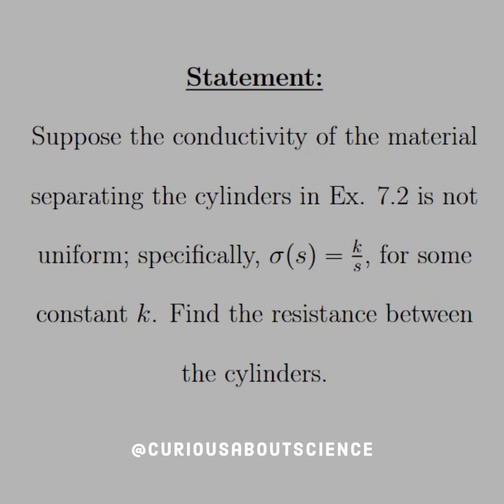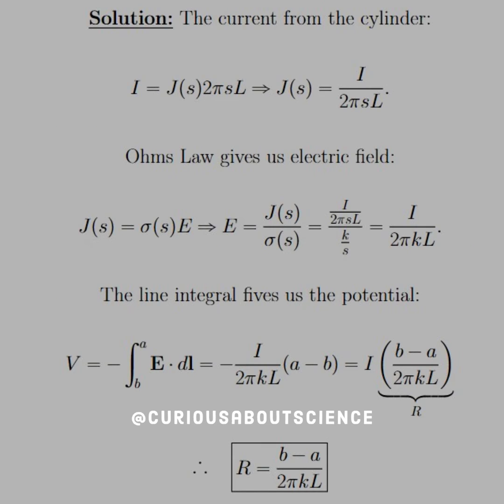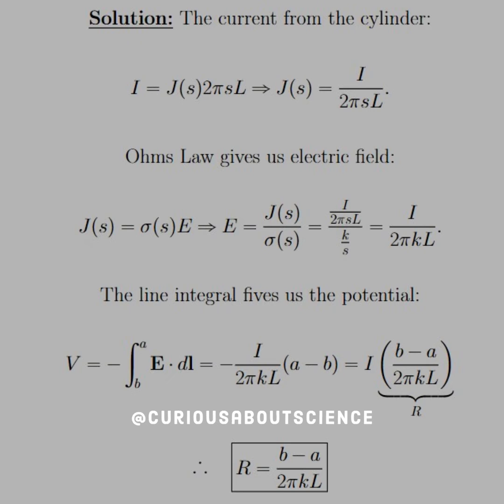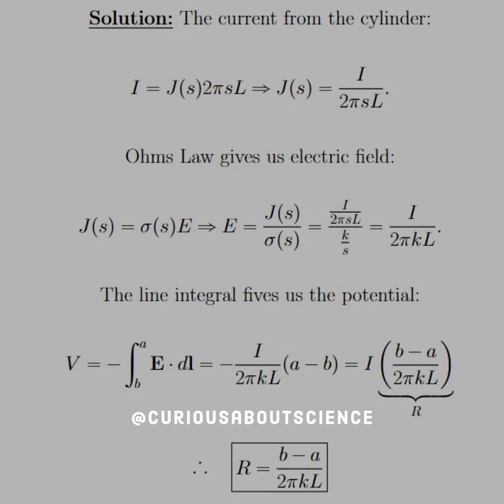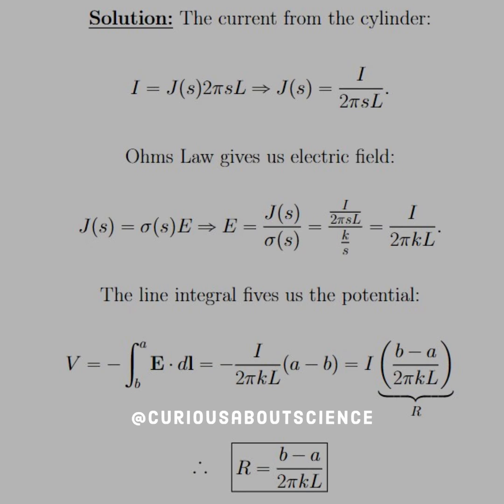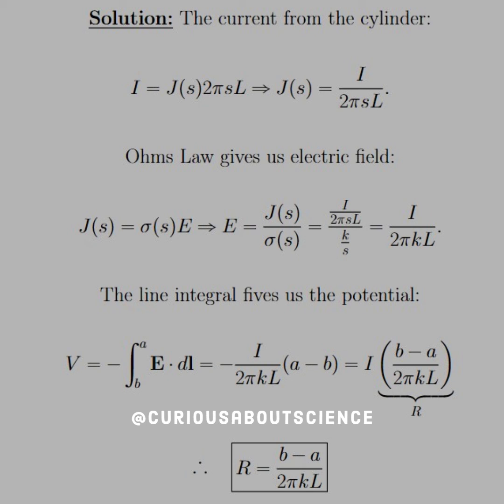Problem 7.4 - Electromotive Force, Ohm's Law: Introduction to Electrodynamics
Here we get a hint from the author if you get stuck:

[Hint: Because σ is a function of position, ∇ · 𝐄 = (1/σ) ∇ · 𝐉 = 0, does not hold, the charge density is not zero in the resistive medium, and 𝐄 does not go like 1/𝘴. But we do know that for steady currents 𝘐 is the same across each cylindrical surface. Take it from there.]

Again, this highlights how resistance depends on the geometry and conductivity.